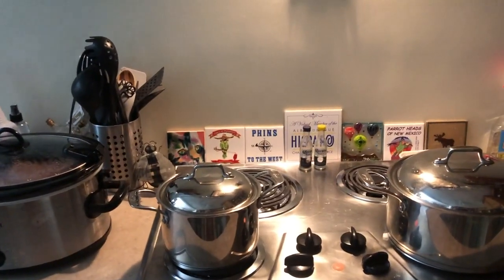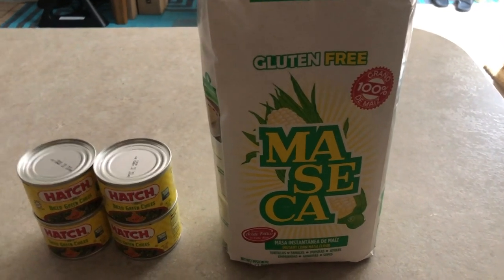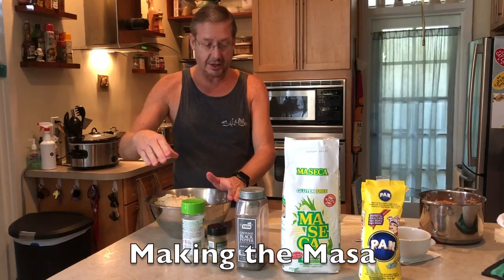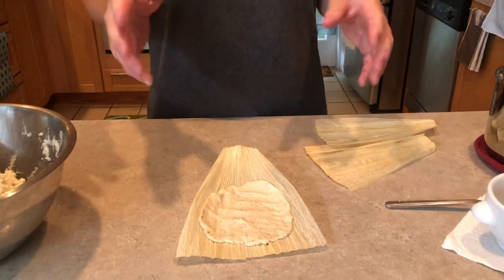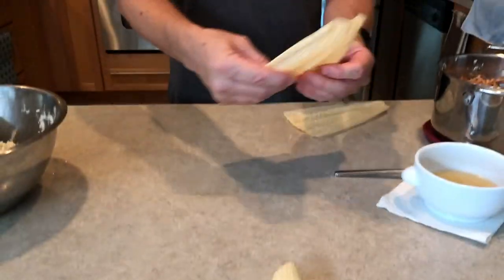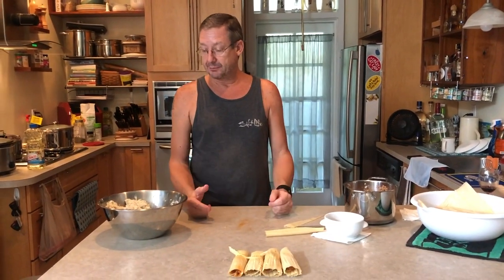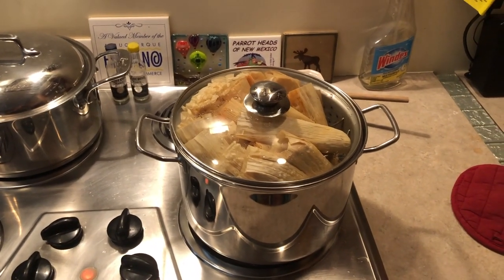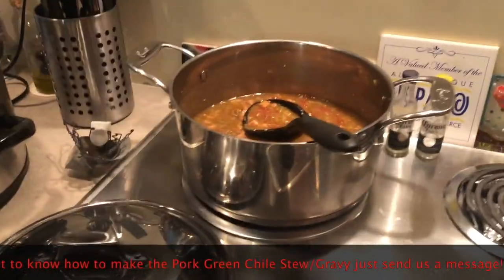Cooking with B-man at the Beechy Shell Hideaway - Today...Tamales!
Cooking at the Beechy Shell Hideaway with B-Man.  On today's menu...TAMALES!

Everyone in Key West enjoys my tamales...so here is how I put them together.